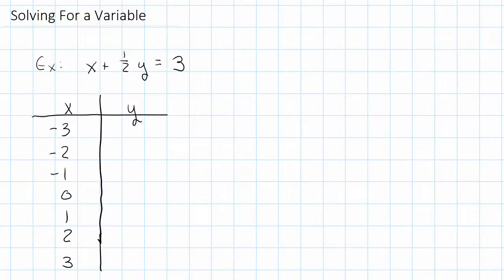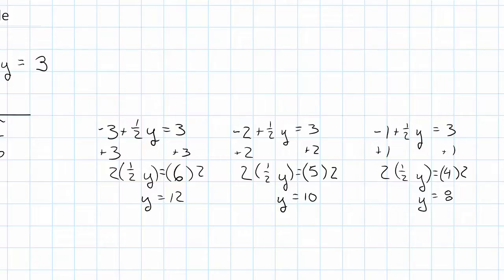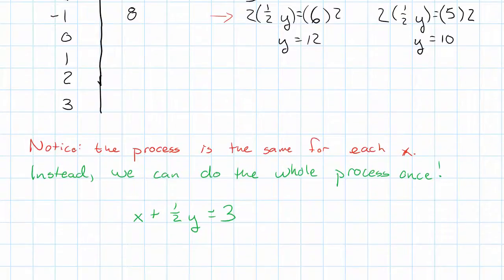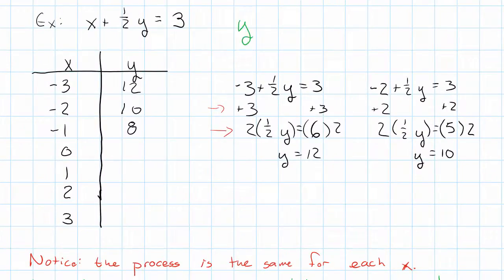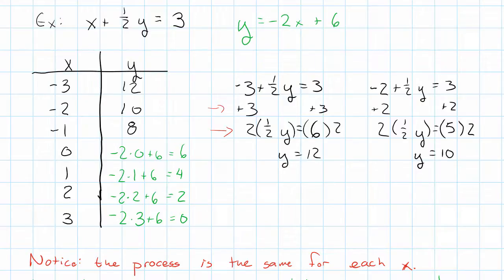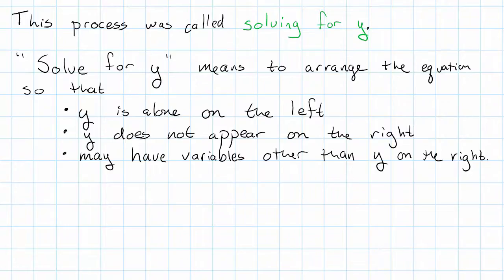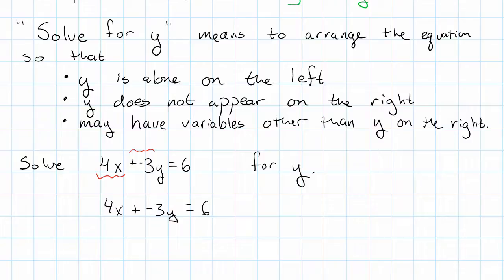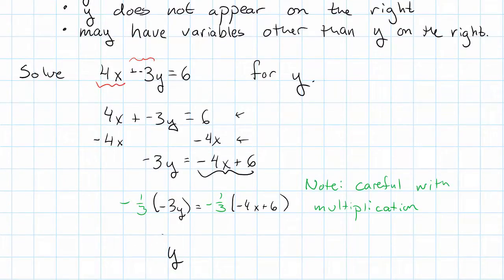4.1.3 - Solving For a Variable